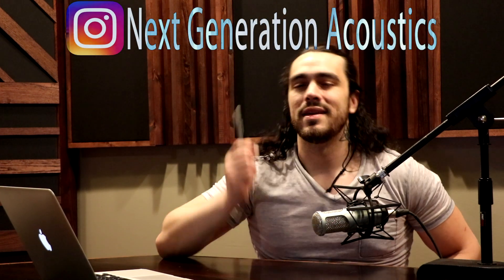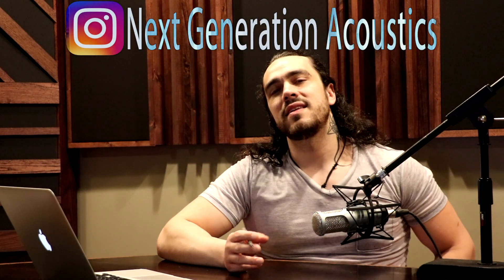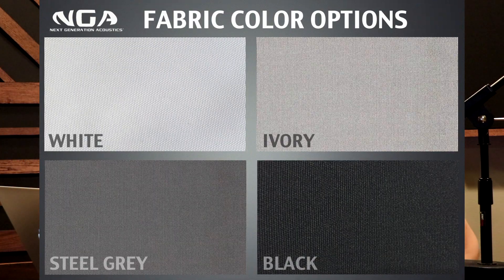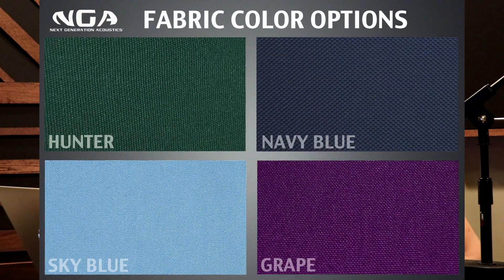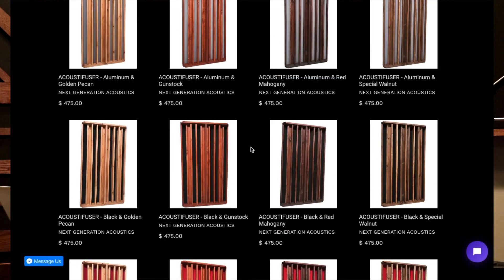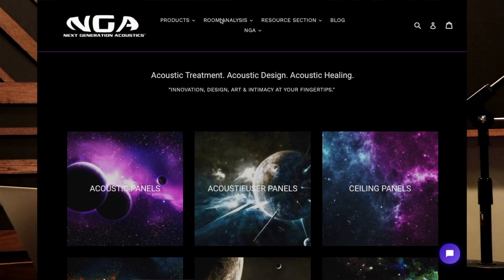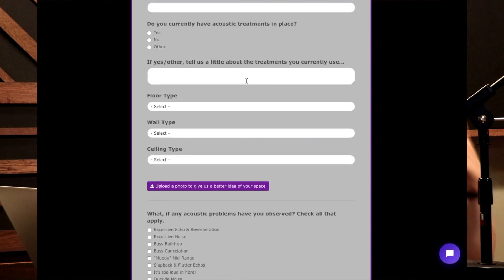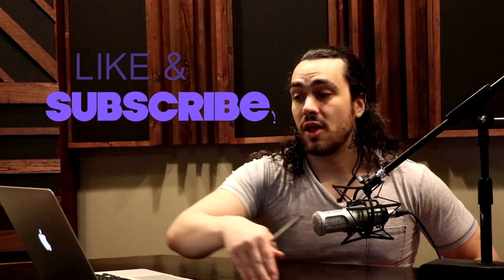Do we offer custom wood stains or custom fabric colors? - Next Generation Acoustics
A frequently asked question we often get is:
Does NGA Offer Custom Wood Stains or Custom Fabric Colors?
In this video we discuss the various upholstery colors and wood frame finish options we have available and how you can go about getting a custom color option if you are interested!

Next Generation Acoustics is here to create a better sounding world 🌎💜

If you need an in depth personalized, FaceTime/Zoom video consultation click the link below to book a session. I’ll personally answer any questions that you have regarding your space.

Sessions include:
- Comprehensive Room Analysis: Discuss your room and goals for a clear understanding of your needs, with all your questions about room acoustics answered.
- Optimal Room Layout: Determine the best room layout for optimal acoustic results, maximizing the potential of your space.
- Custom Treatment Plan: Receive a tailored acoustic treatment plan, with expert recommendations on the best materials and placement.
- Equipment and Signal Flow Review: Optimize your equipment, speaker sizes, room correction software, and signal flow to meet your unique needs.
- Maximize Your Space: Get actionable insights to achieve the best possible use of your space, whether for a home studio, home theater, content creation, or business environment.

If you have questions about your room & how you can get the most out of it, take some time to fill out our FREE ROOM ANALYSIS FORM here:
I''ll create an acoustic treatment plan to maximize your space's potential and then provide a personalized link to the ideal solutions to be implemented within your space!

Where we offer a wide array of customizable premier quality acoustic panels, bass traps, ceiling baffles, diffusers and more. Our premium hand-made acoustical treatment solutions are designed to be effective, beautiful and highly functional! NGA focuses on QUALITY with the goal of providing the BEST non-gimmick sound treatment products available today.

International Customers:
Outside of the United States but in need of some authentic, hand-made, American-made acoustic treatments for your space? NO PROBLEM. Our GLOBAL SHIPPING REQUEST FORM was made just for you! This form allows us to get an accurate shipping quote for your custom order! It's simple, quick and easy to complete!

Wishing you happy ears for many years!